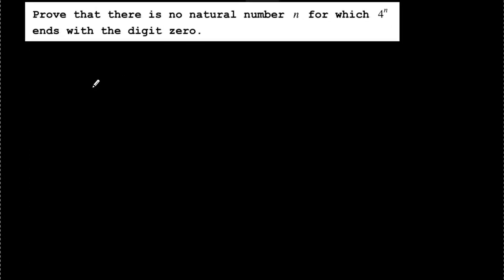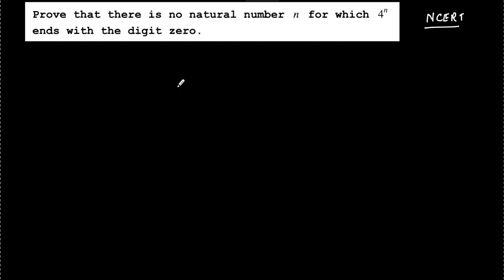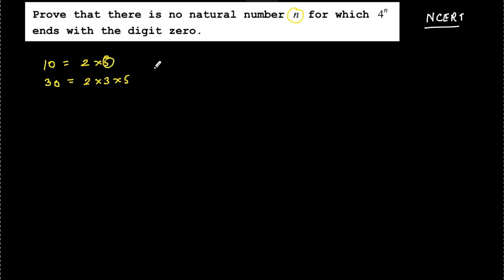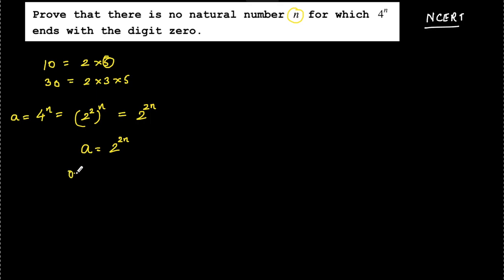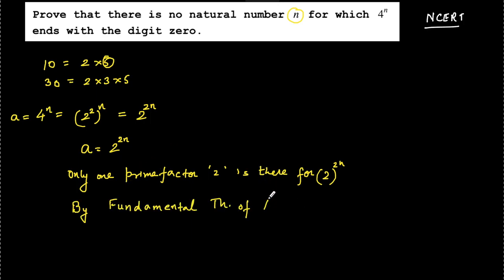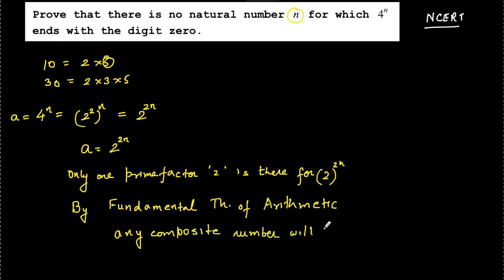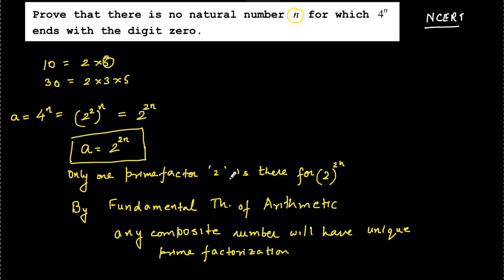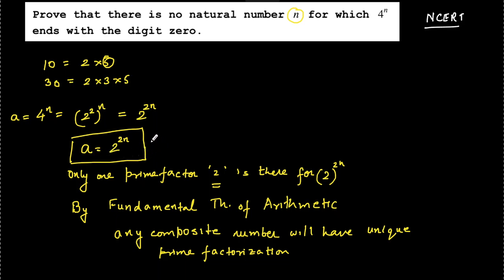REAL NUMBERS Session 25 : Problem Solving Exercise # 9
Chapter Name: Real Numbers
Topic: Solved Example
Grade: X
Author: Tushar Sinha